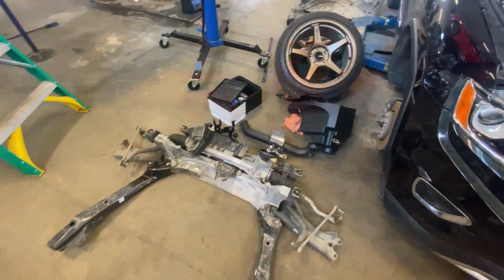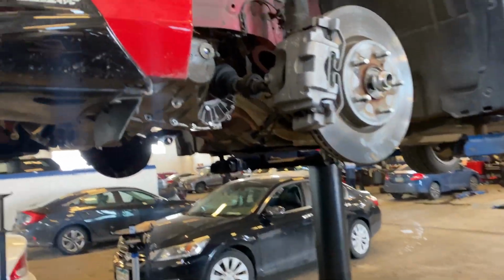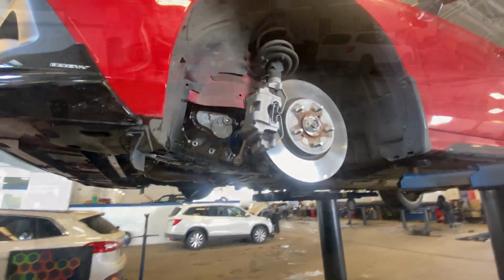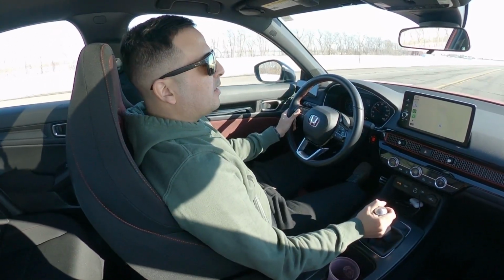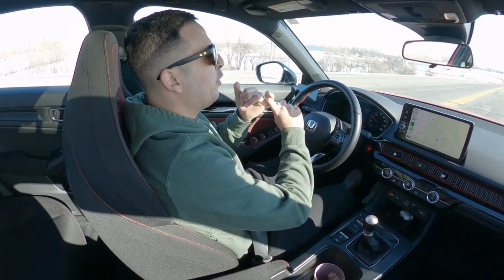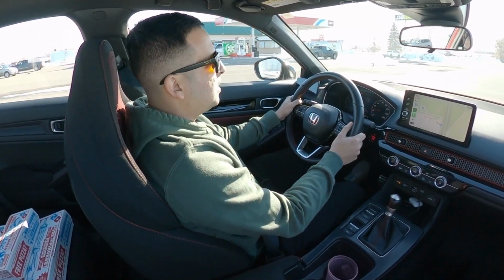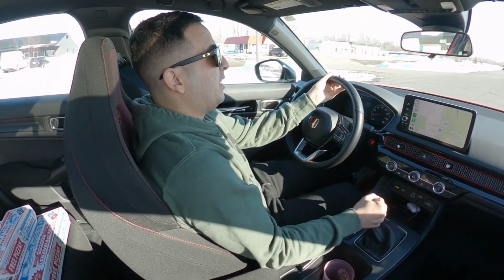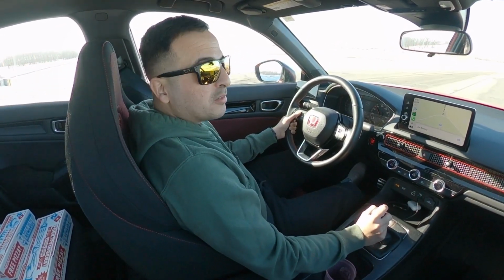11th Gen Honda Civic Si | RV6 Retro FK8 Flywheel + Exedy Stage 0 Clutch Installation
If you have any questions, comment, and I will answer or

My Mods:
- Ktuner v1.2 with Phearable Stage 2.5R Flex Fuel
- PRL Intercooler & Pipes
- PRL HV Intake
- PRL Resonator Delete Kit
- PRL FrontPipe
-PRL Flex Fuel
-27WON Downpipe
-27WON Rear motor mount
- Whiteline lower springs
- Enkei TS-5 Wheels 18×9.5 + 38 w All SeasonTires
- OEM HPD Lip Kit
- Remark Exhaust
- RV6 Retro FK8 Flywheel + Exedy Stage 0 Clutch
- LasFit LED lights
- LasFit Floor Mats
- 5W30 Engine Oil